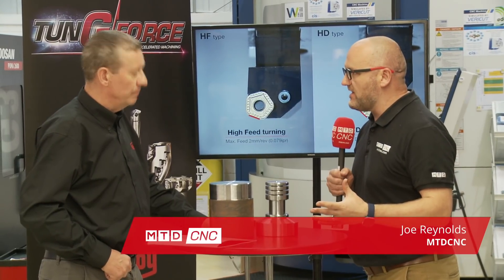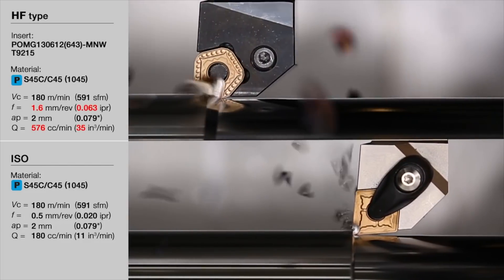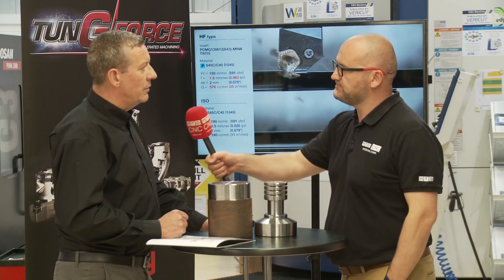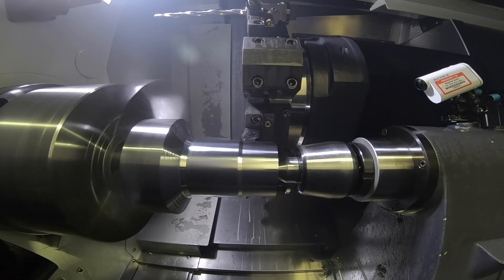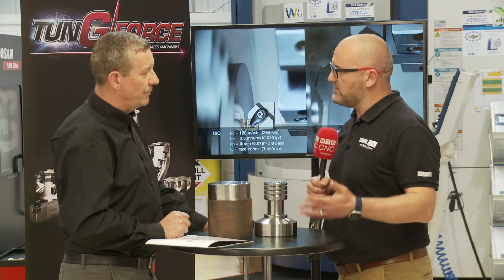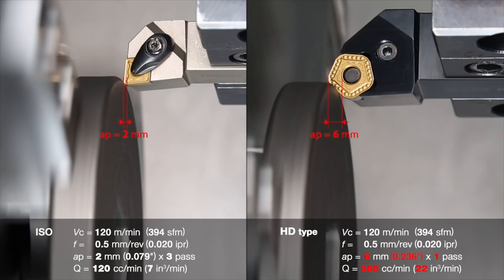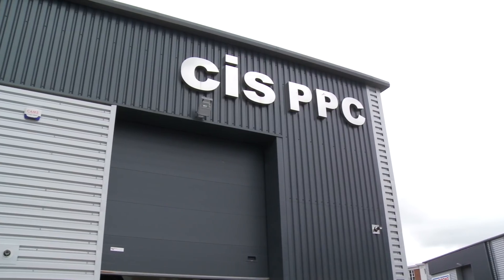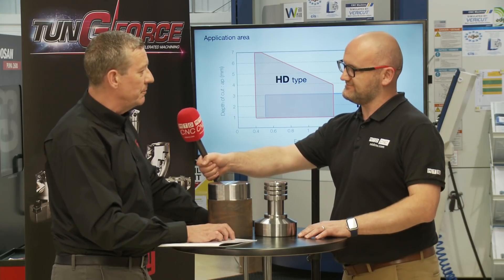TurnTen-Feed turning insert from Tungaloy - 10 edges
The TurnTen-Feed turning inserts from Tungaloy is an economical, 10-cornered insert, which ensures high machining efficiency.

Features include:
Available in 2 types of holders: HD type for large depths of cut and HF type for high feed turning

Maximum 7 mm (0.276″) depth of cut, or maximum 2.0 mm (0.079″) feed per rev is attainable

Economical 10-cornered, double-sided, M-class insert
Achieves outstanding cost efficiency over standard ISO inserts

New MNW style chipbreaker

Features protrusions on the rake face to facilitate smooth chip control, while achieving high crater wear resistance

Dovetail clamping
Ensures secure insert retention while promoting smooth chip flow thanks to the integration of lever lock and dovetail clamping methods.

Flat Wiper
Built in the cutting edge to achieve superior machining surface at higher feed rates